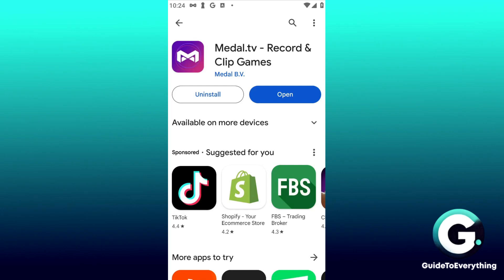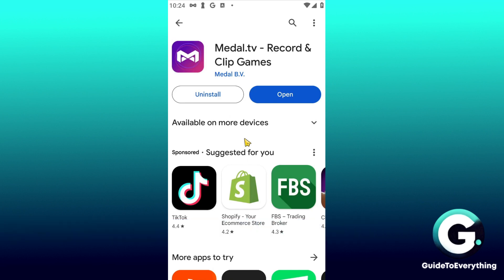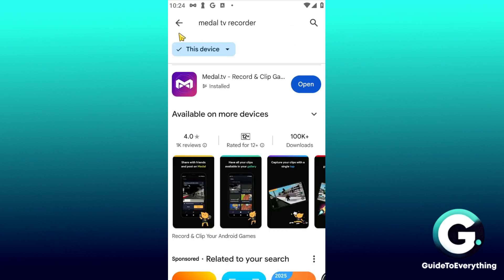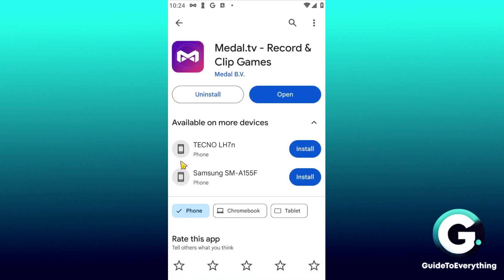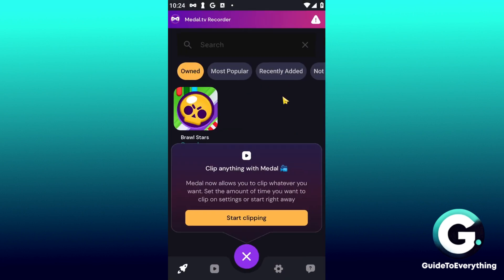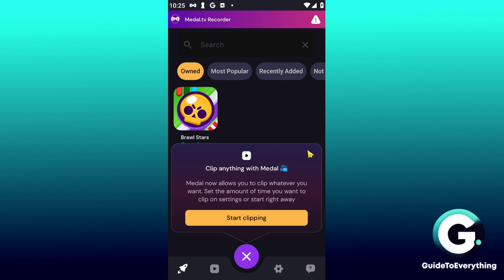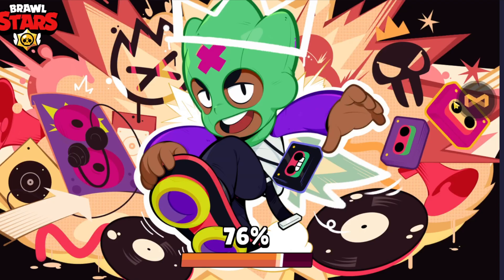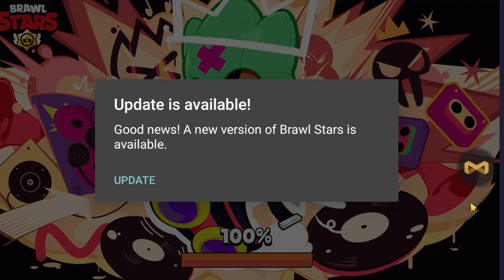How to Use Medal.TV on Mobile To Clip Games (Full Guide! 2026)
Hello in this video I will show: How to Use Medal.TV on Mobile To Clip Games (Full Guide! 2026)